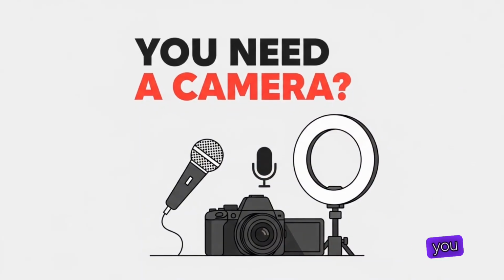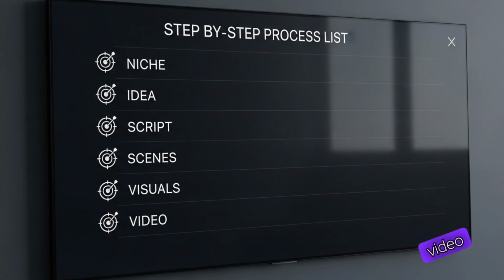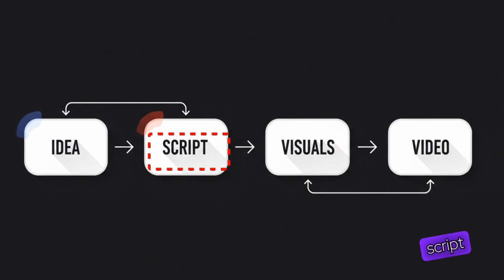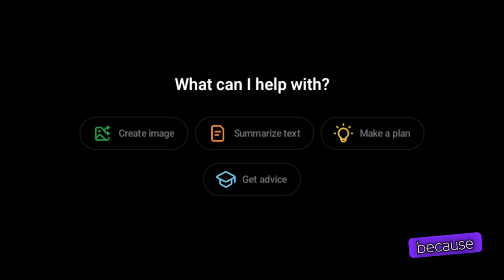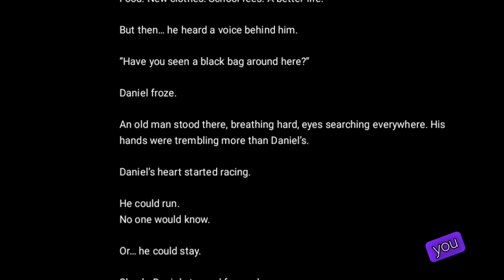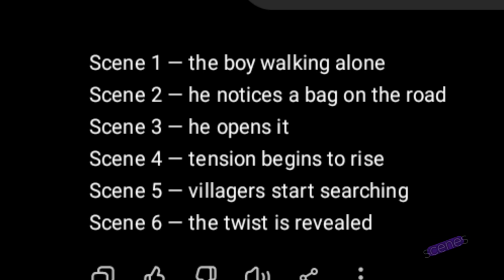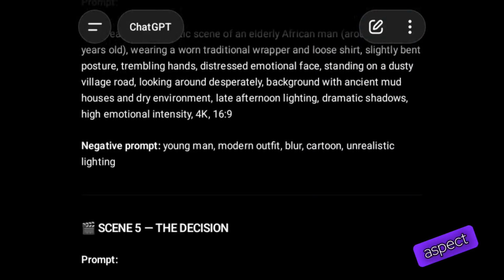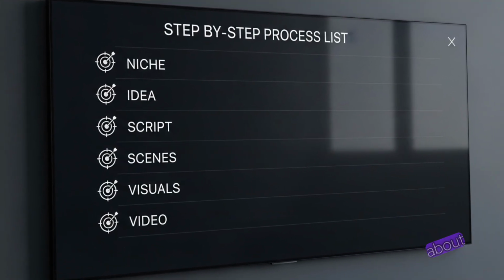How to Start a Faceless Storytelling Channel with AI (From Scratch)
Start a faceless YouTube channel from scratch using AI. no camera, no experience, no expensive setup.

You don’t need a camera. You don’t need confidence. And you don’t need expensive equipment to start YouTube.

But most people still get stuck.
Because they don’t understand the system behind faceless content.

In this video, I show you step by step how to start a faceless YouTube channel using AI from idea to script to visuals.

No complicated setup. Just a process you can follow.

If you’ve been thinking about starting YouTube but don’t want to show your face… this is where you begin.

Watch till the end. This is simpler than you think.

faceless youtube channel, how to start a faceless youtube channel, ai youtube automation, youtube automation step by step, how to make youtube videos without showing face, storytelling youtube channel, ai content creation, youtube growth strategy, beginner youtube tips